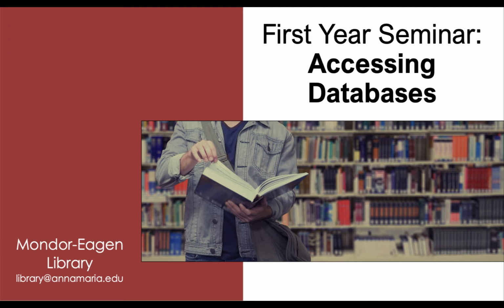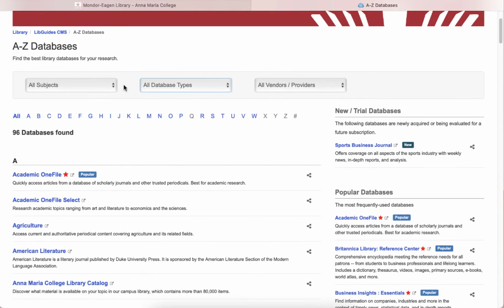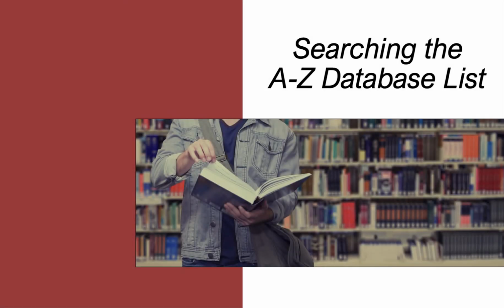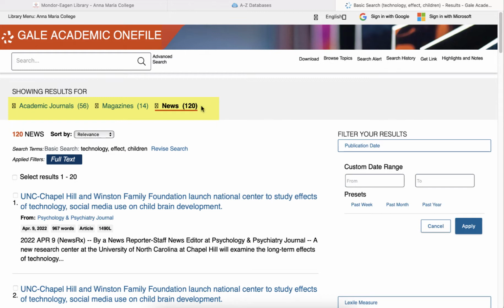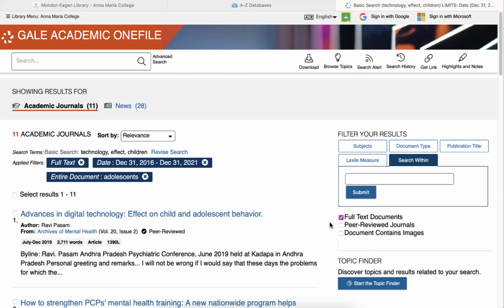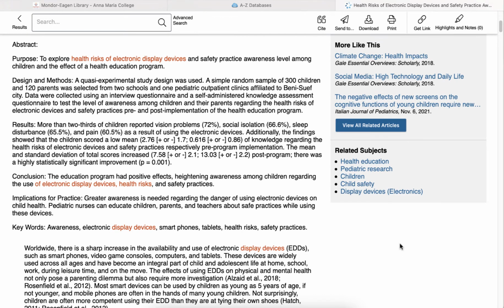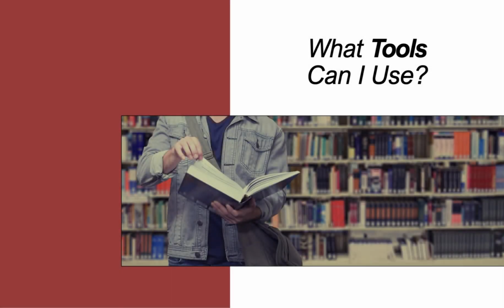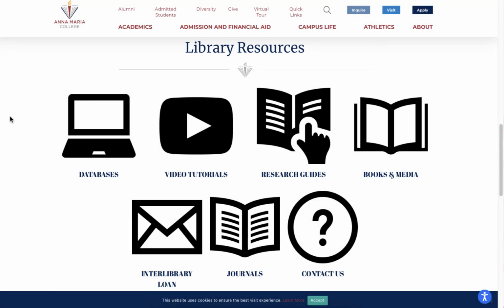FYS Accessing Databases (On Campus + Online Students)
This video will show you how to access our online databases and find academic articles and other types of resources for your research assignments.